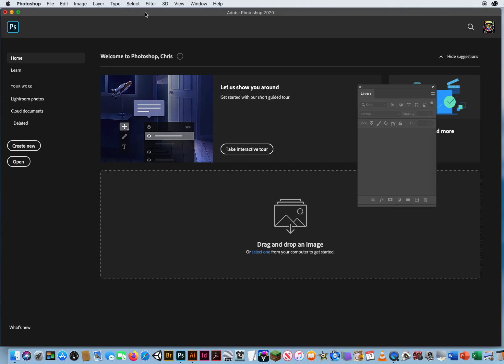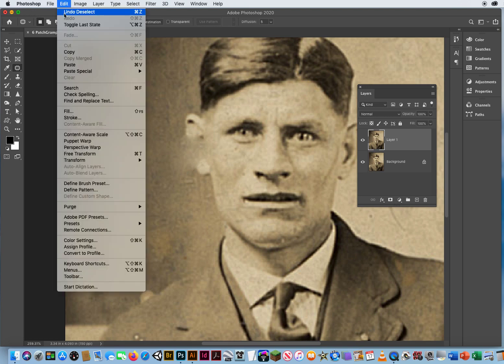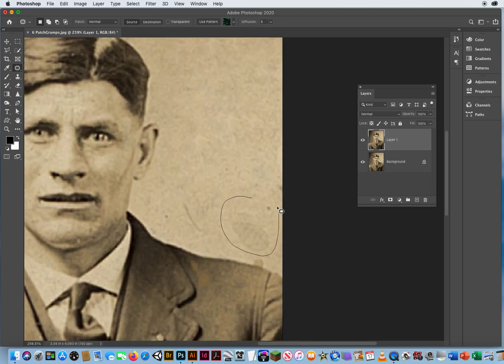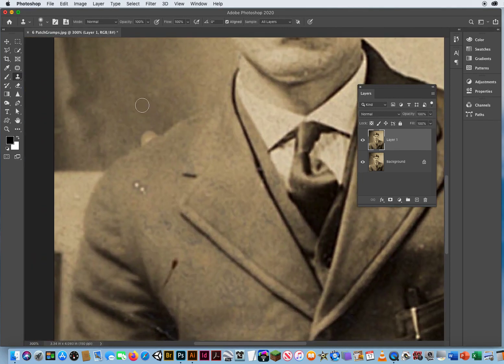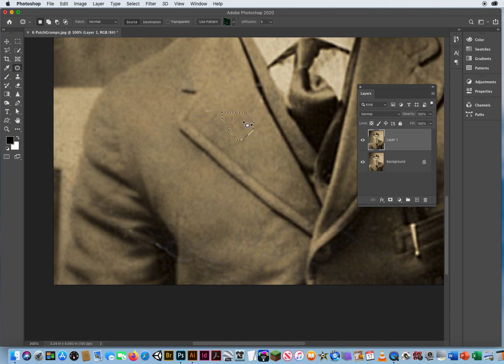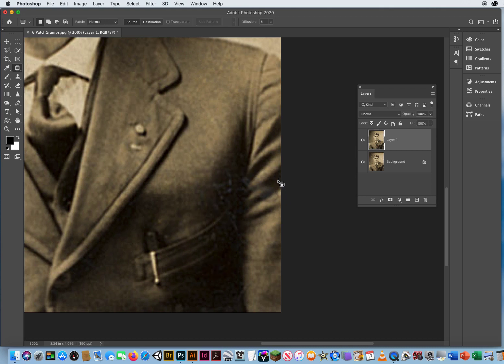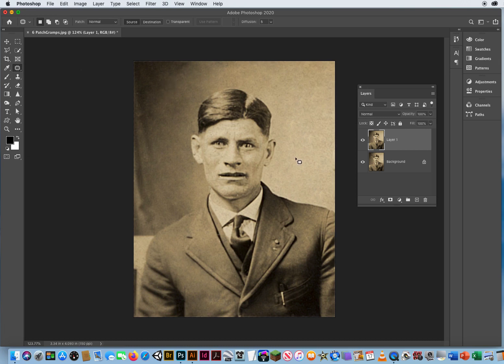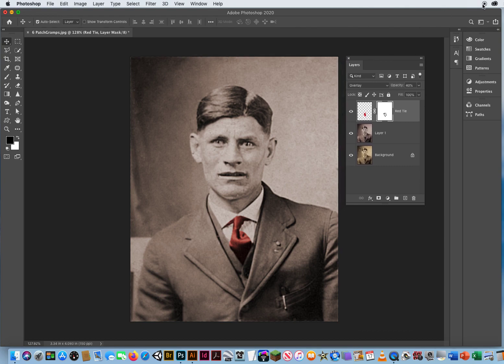My Video Tutorial on How to Use the Patch Tool in Photoshop CC.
My Tutorial on how the Patch Tool works when Re-Touching Vintage, Damaged Photos in Photoshop CC.